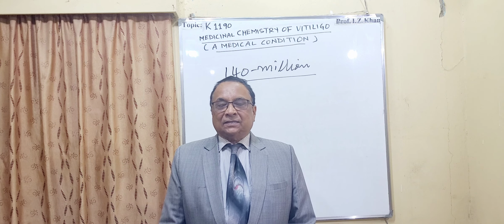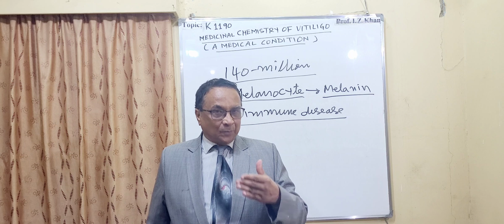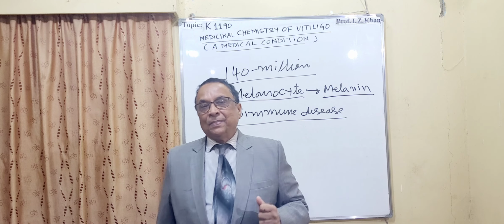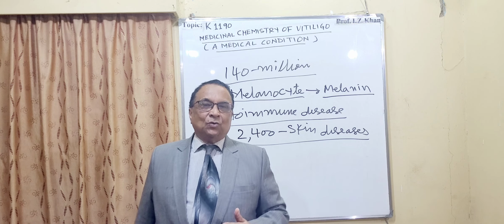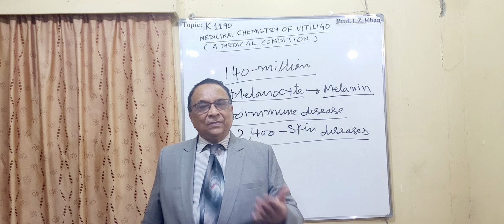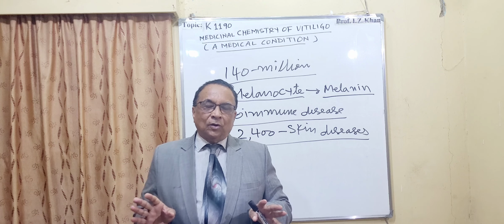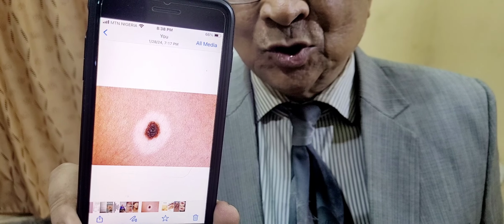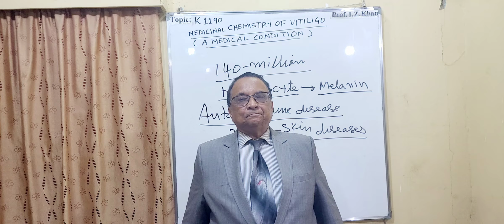Lecture- 1190Topic- MEDICINAL CHEMISTRY OF VITILIGO (A MEDICAL CONDITION)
Lecture- 1190

Topic- MEDICINAL CHEMISTRY OF VITILIGO (A MEDICAL CONDITION)

Introduction
Vitiligo disease means a cold white spot on skin. It is one of the medical condition not any Bacterial or viral disease rather discolouration of skin.Some people are confused of leprosy or Bacterial infection and disease of touch and infection to others. Many people believe that Vitiligo is genetic but it can happen to anyone. Vitiligo runs in families having close blood relations. Vitiligo is a auto-immune disease.